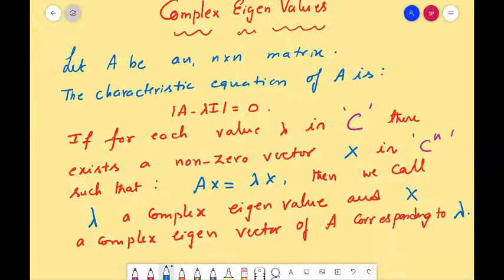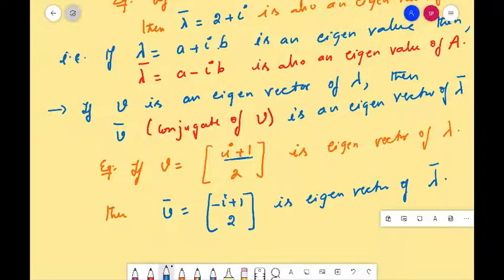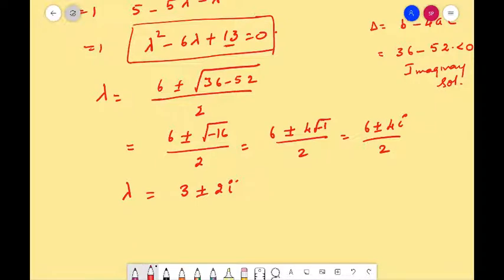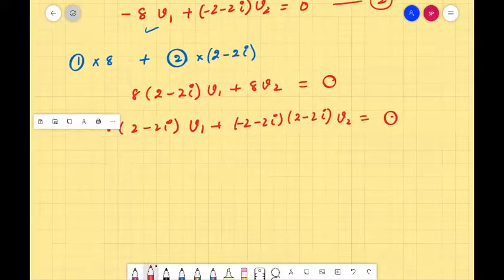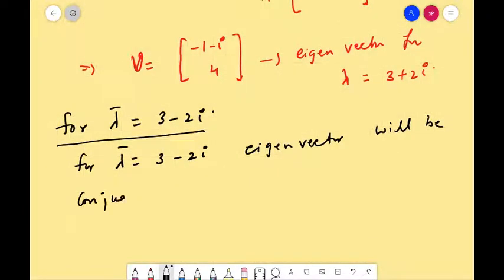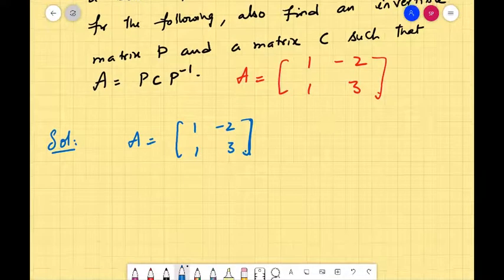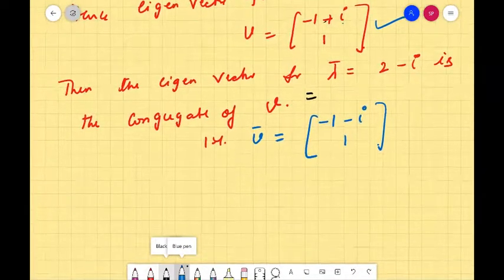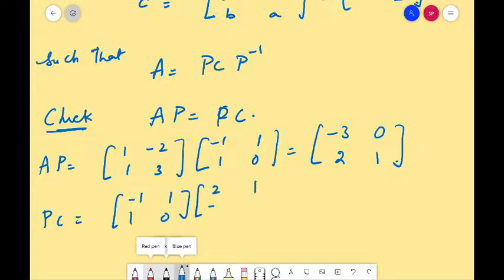LinearAlgebra Lesson33 ComplexEigenValues